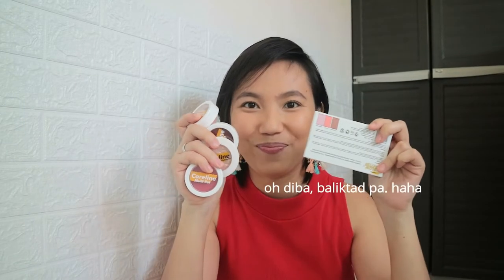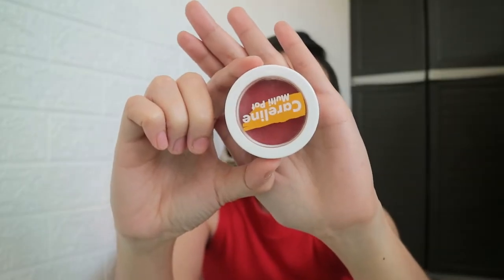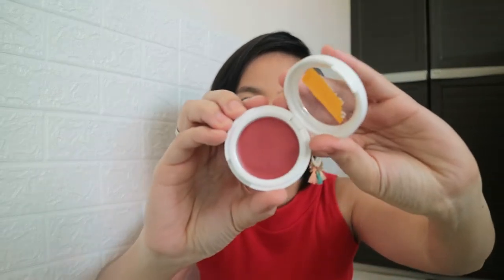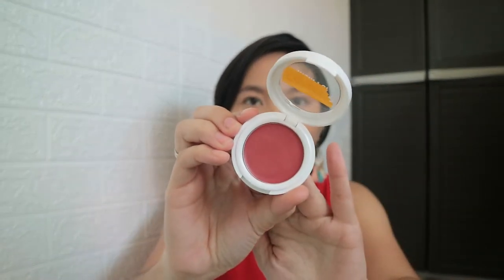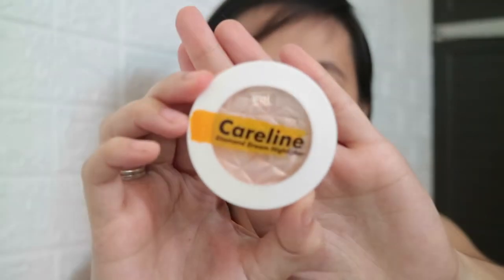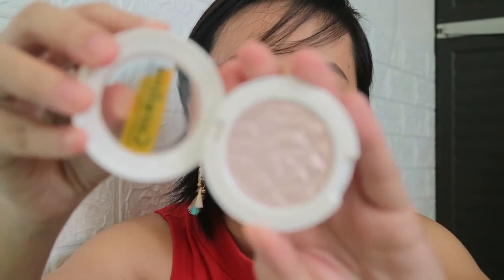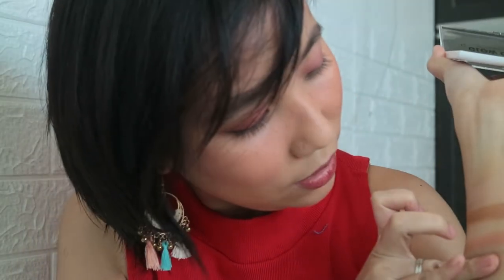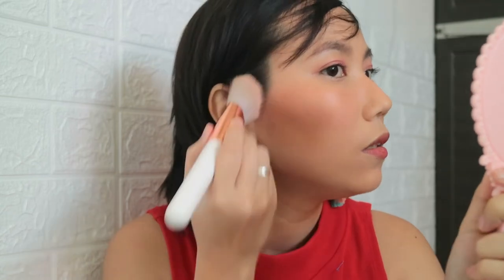MAY BAGO ANG CARELINE!!! 165 PESOS LANG NA MULTI-POT??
Hello there loves! 💖

For today's video, I'll be sharing with you my thoughts on the new careline products. I hope that this video helps you before purchasing the product. Again, the opinions told in this video are based on my personal liking. Thank you so much!

Thank you! God Speed! 💖